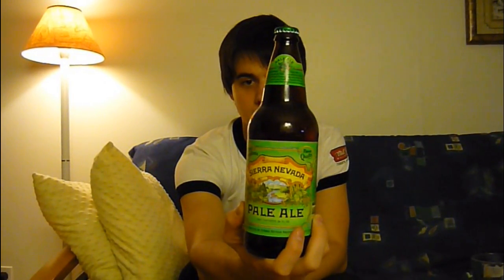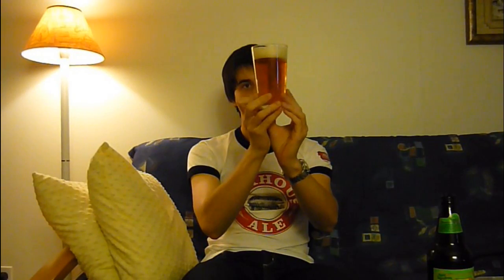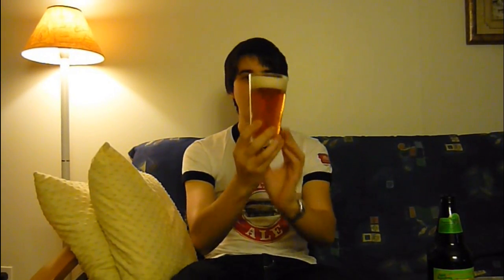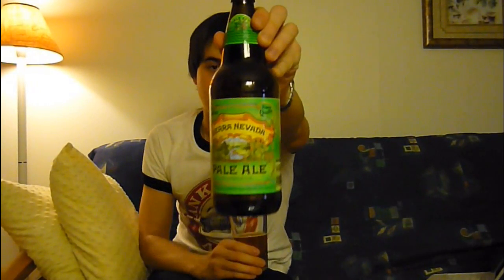Sierra Nevada Pale Ale - DM's Montreal Beer Reviews [Ep.10 {4}]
Yet another beer I brought from the US. Sierra Nevada Pale ale is an extremely drinker-friendly APA, with a good hop bite and a nice floral feel to it.

Grading Scale:
1: Undrinkable
2-3: Not enough flavour; does not deserve to be in its style
4-5: Below average; some flavours; drinkable
6: Average, decent beer
7: Above average, pretty good beer; lacks a few aspects still
8: Very good beer; solid performer for its style; a "go-to" beer
9: Very good, much better than others in its style; only a small step from being perfect
10: Amazing, Brilliant, Outstanding! A perfect example of the style! Could also be an absolute favourite.